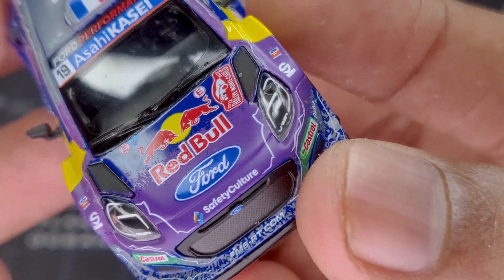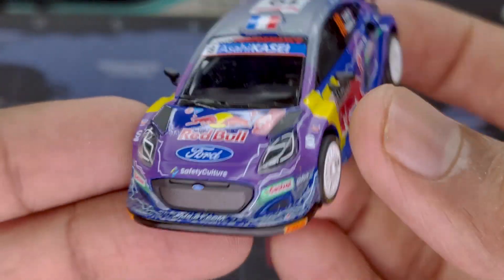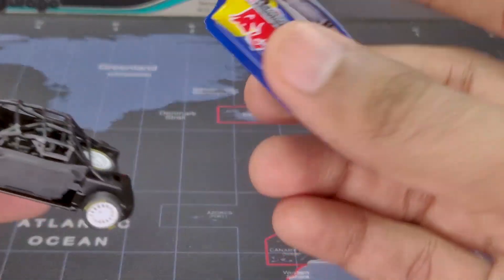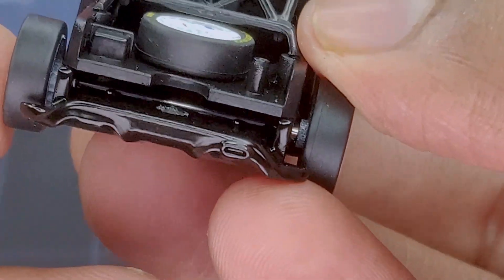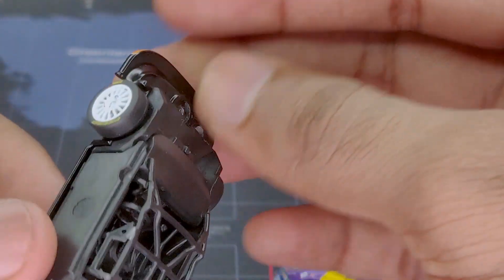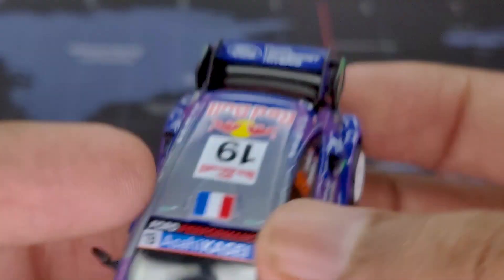Mini GT 1/64 533 Ford Puma Rally1 #19 M-Sport Ford WRT 2022 Rally Monte Carlo Winner Diecast Model